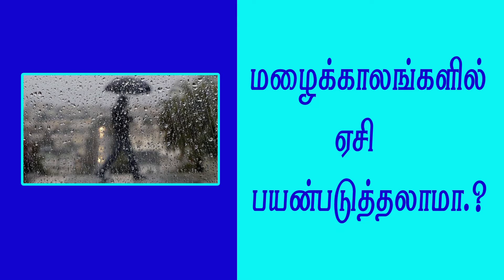மழைக்காலங்களில் A /C பயன்படுத்தலாமா...? Can A / C be used during the rainy season?